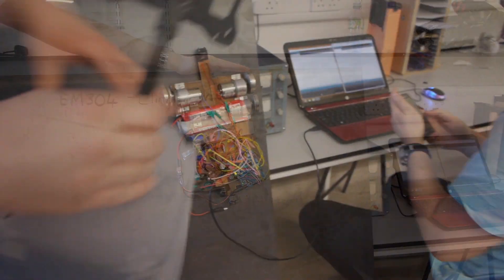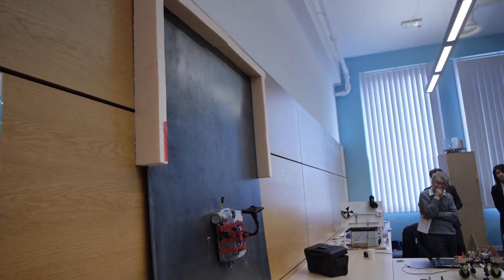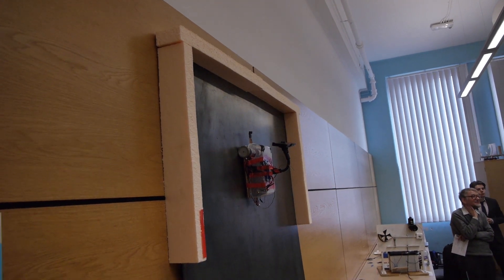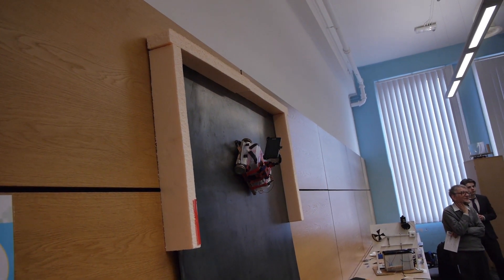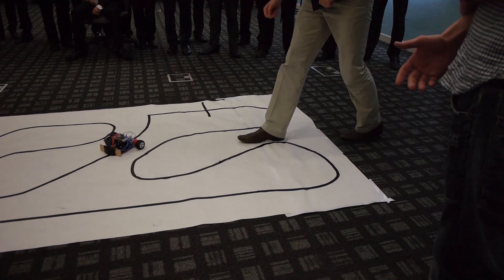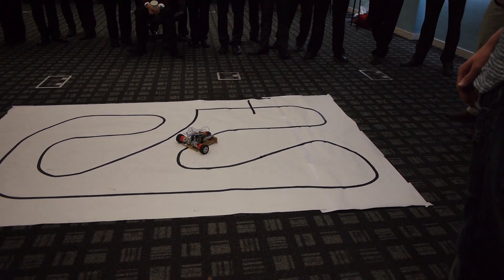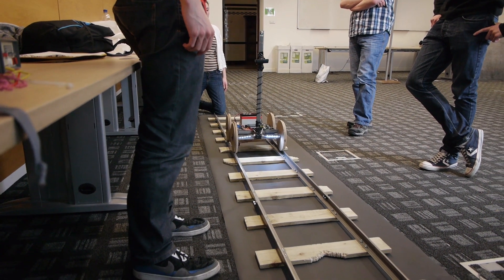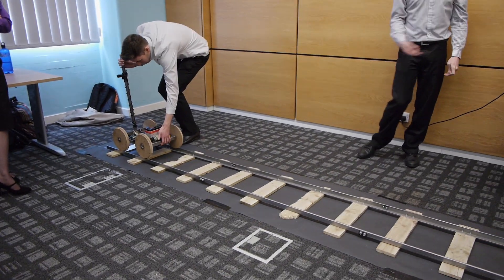Student Projects 2013, robot, line follower, sleepers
Some student projects from 2013.
A robot for climbing towers and masts (such as a wind turbine tower).
A small vehicle following a line.
A device for detecting faulty rail sleepers.

All three of these projects involve Arduino microelectronics
Students provided with a budget of around £100 which when you start spreading that across buying the Arduino, other sensors, servos, motors, wiring, housings... is not a lot of money.